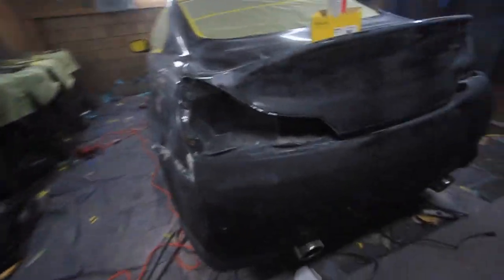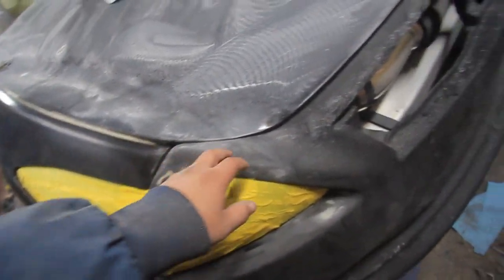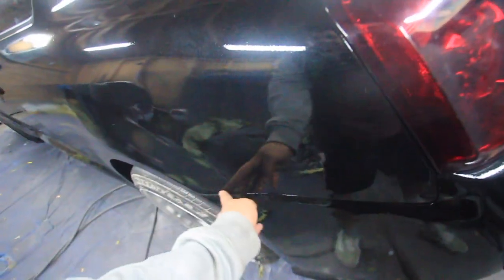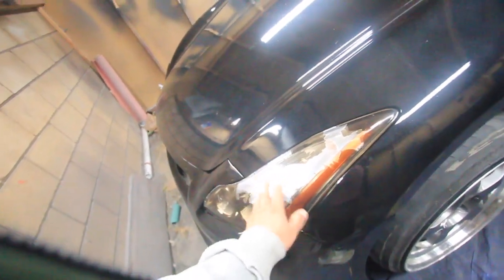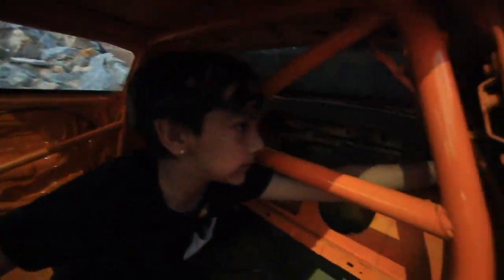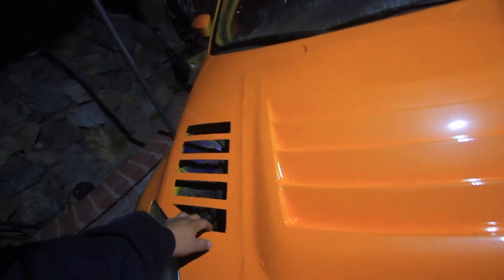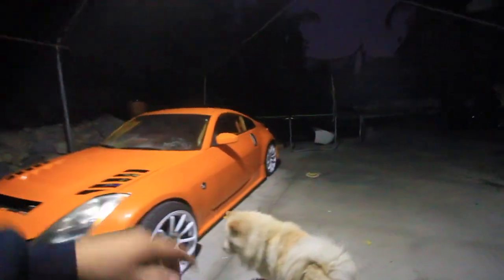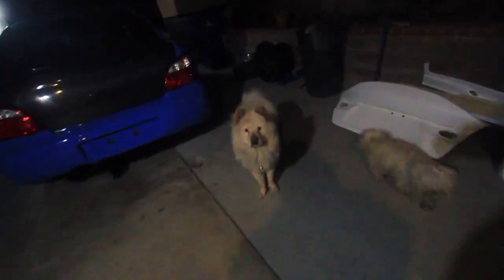MASSIVE UPDATE ON THE 350Z